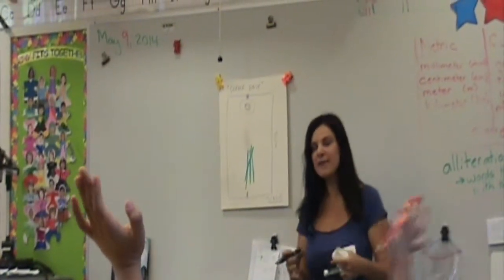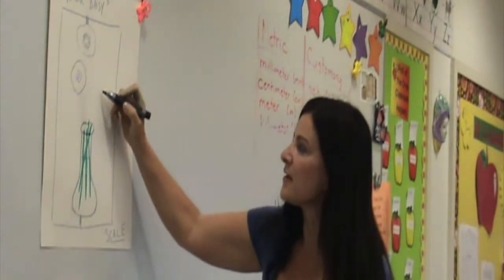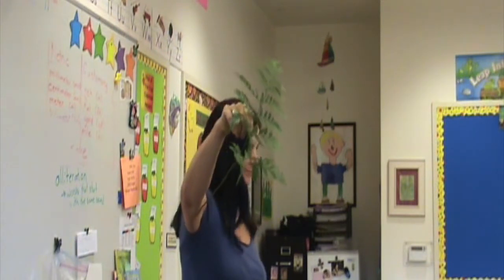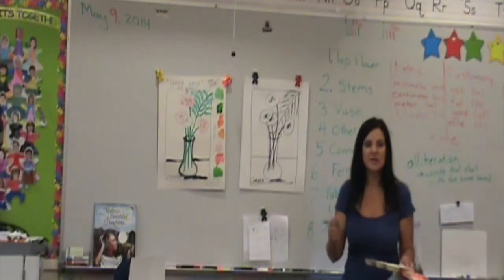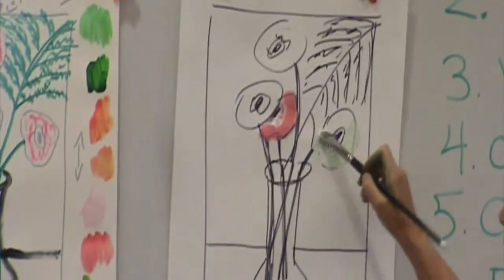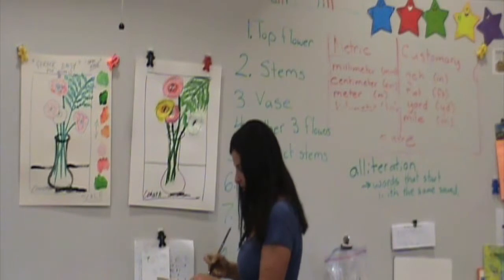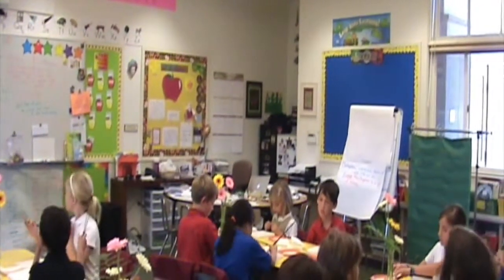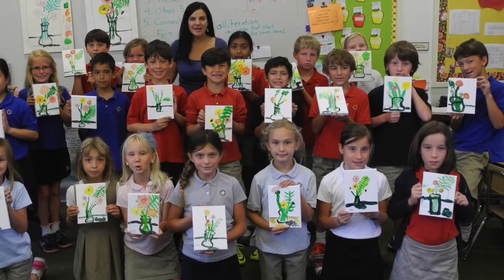Concetta leads budding gradeschool artists to paint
Watch as Concetta guides a class of children to paint a live floral arrangement!